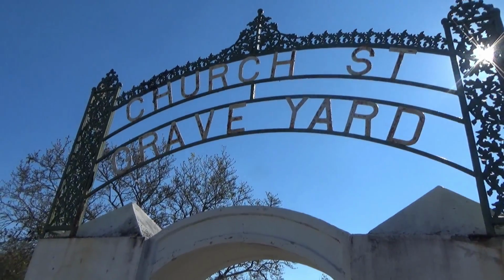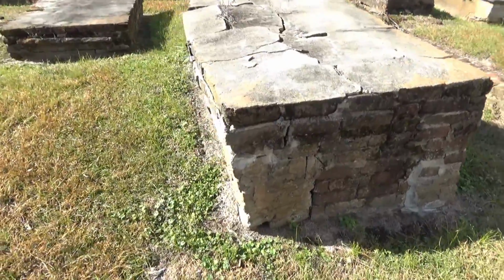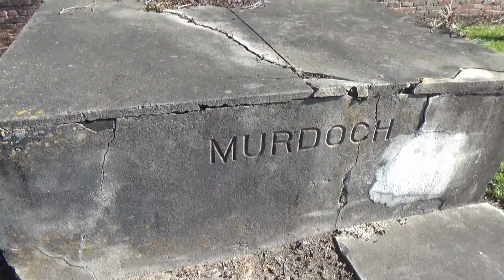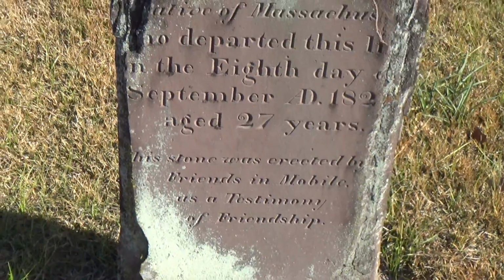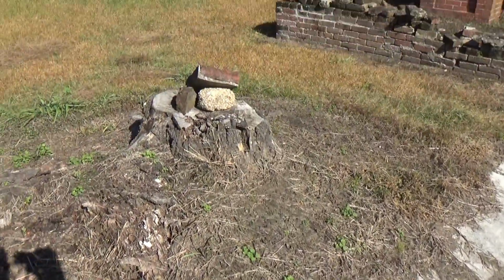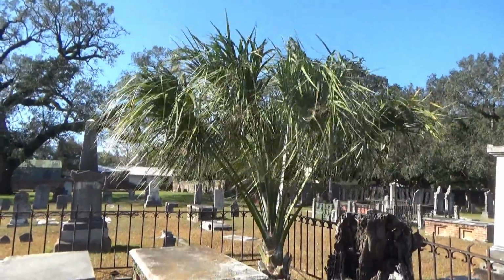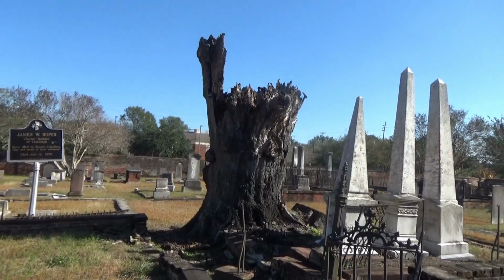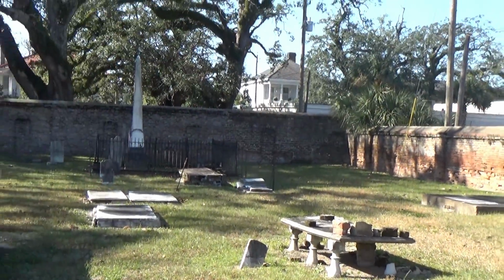Mobile, Alabama's Church Street Graveyard commissioned in 1819